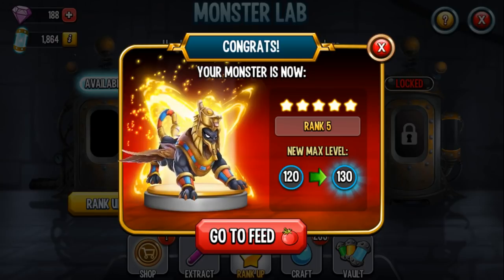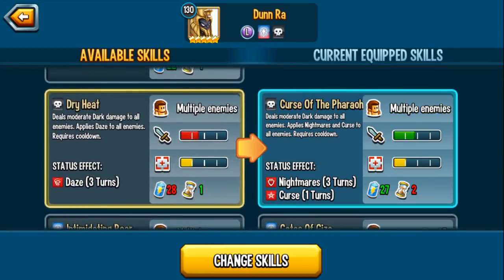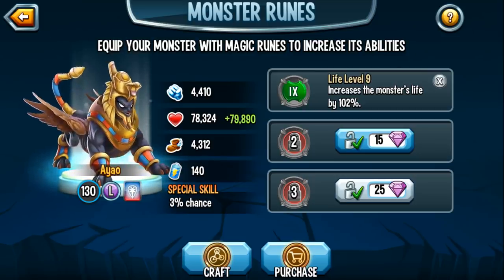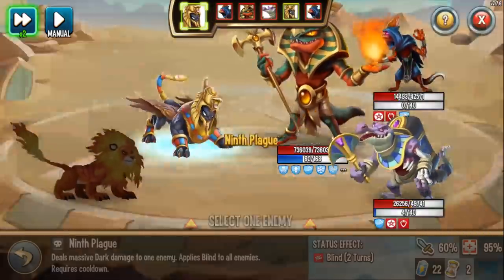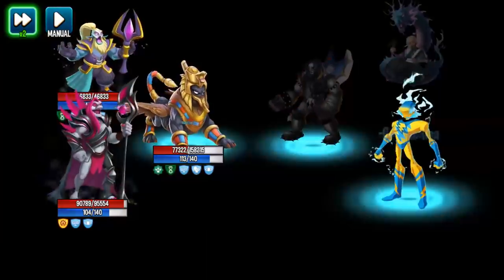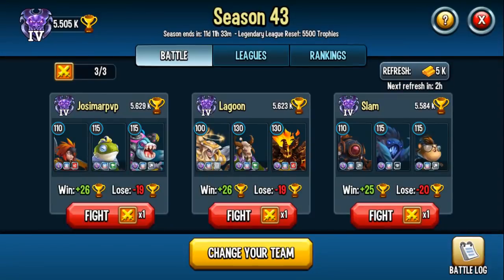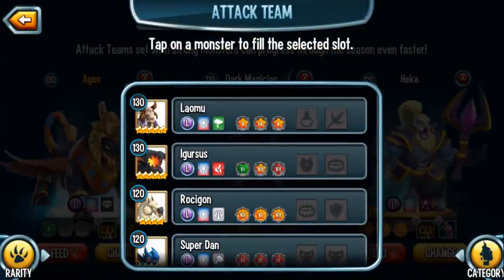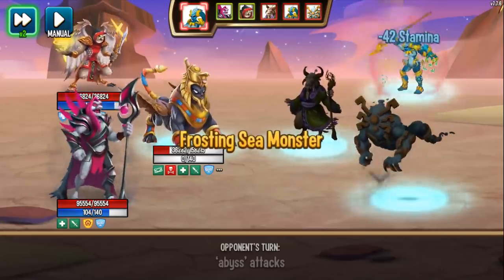DUNN RA | LEVEL 130 | RANK 5 | MEGA TAUNT | BEST SKILL SET & PvP | Monster Legends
*Social Point gave me Dunn Ra, the cells to rank up, the gems to speed up, and the food to level up to showcase the monster - the monster will be sold once the videos are finished*

Become a member on  Youtube?
Current Member:
TACO